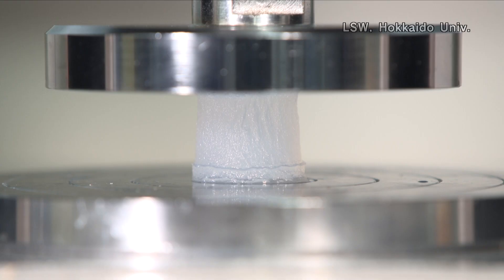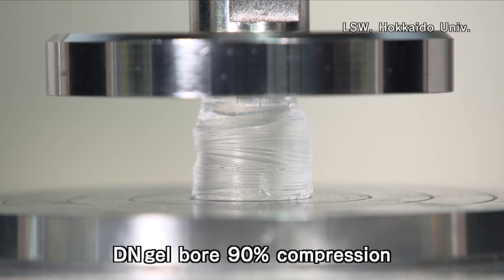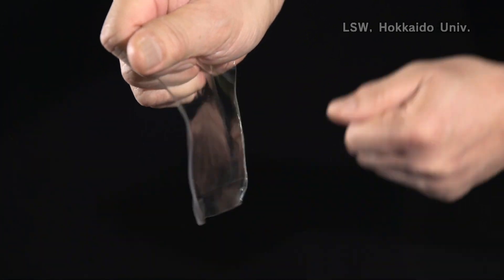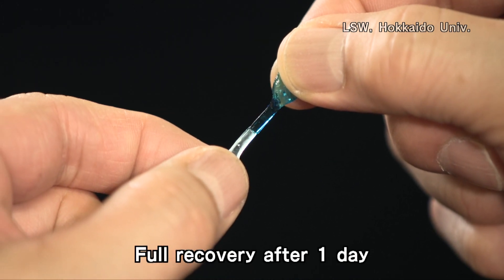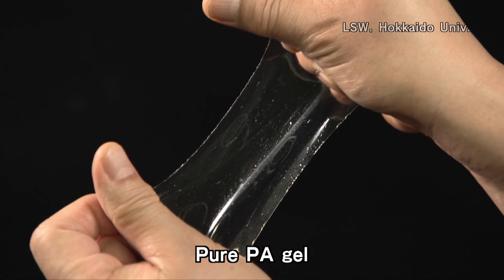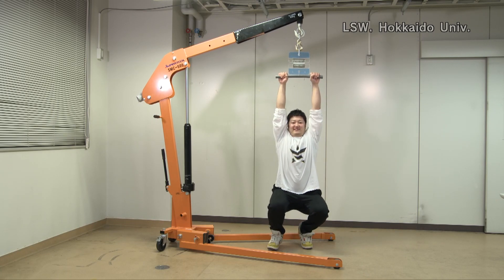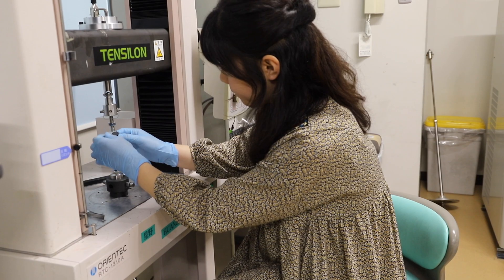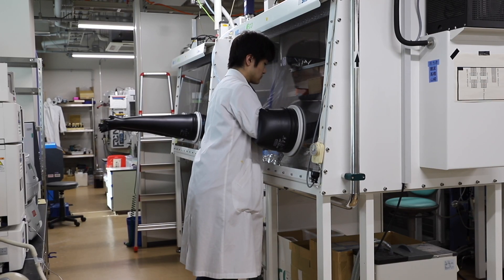Soft Matter: Material of the future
This video introduces recent developments in soft matter science at Professor Gong's lab.